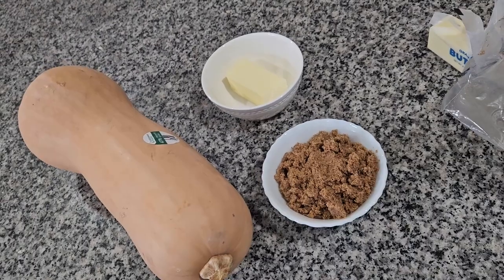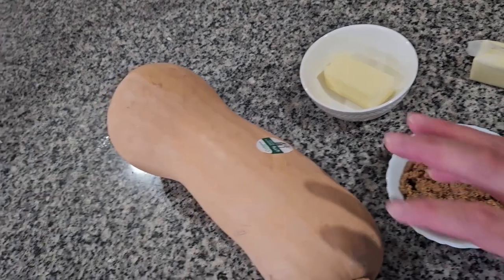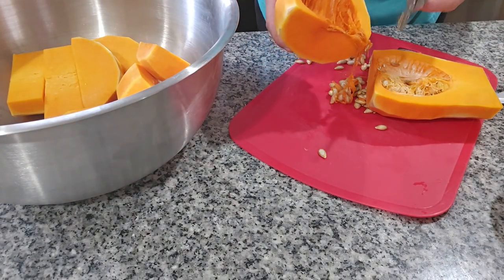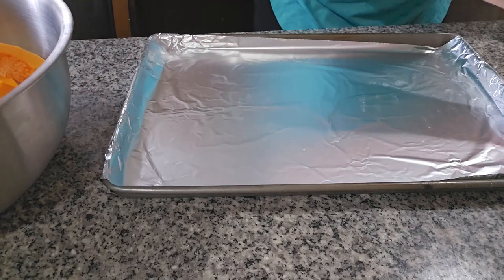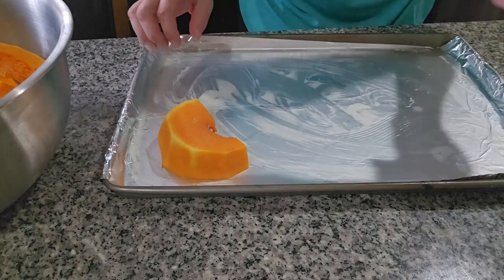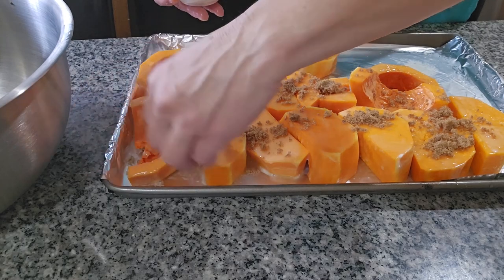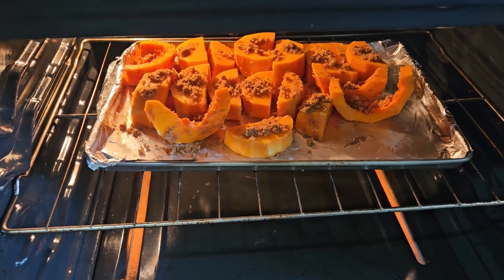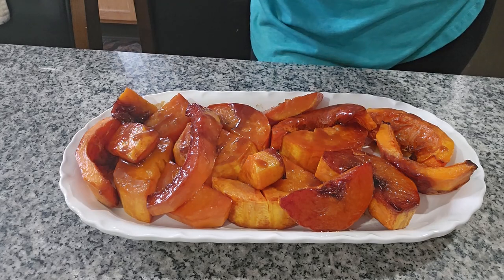Candied Butternut Squash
Easy Candied Butternut Squash recipe you only need 3 ingredients!

- 1 butternut squash
- 1/2 stick of butter
- 1 cup of brown sugar
Bake for 30 minutes or until soft